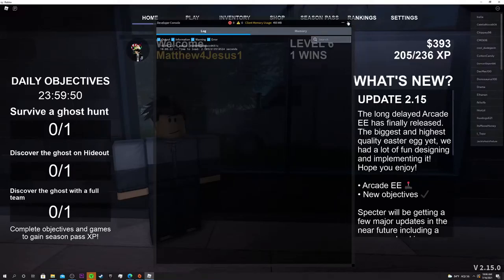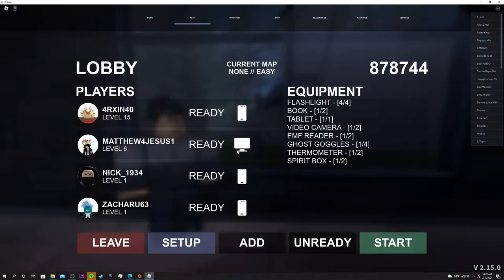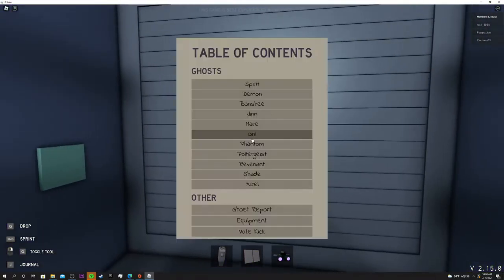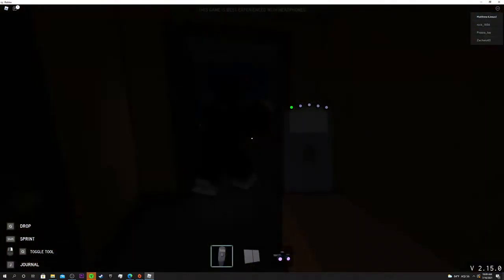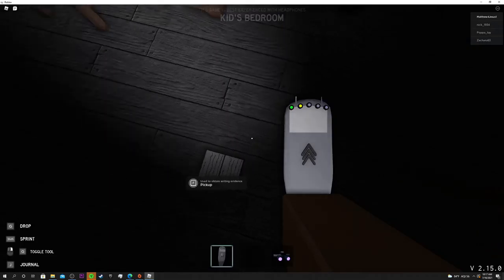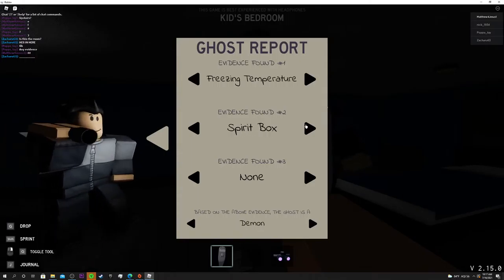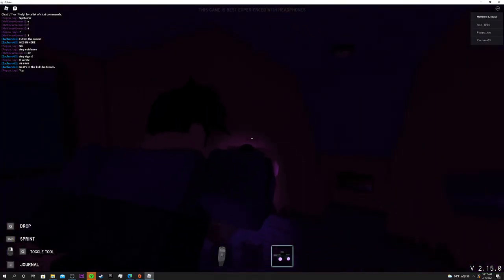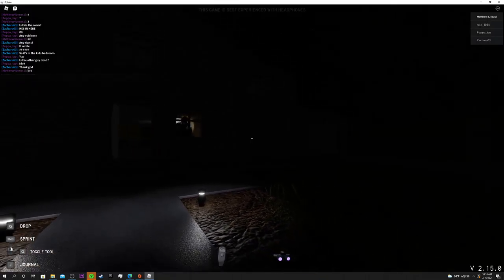i play Specter on roblox